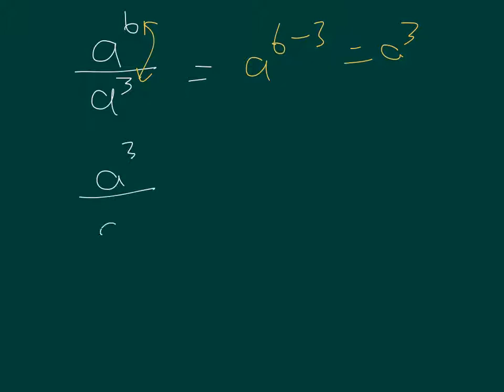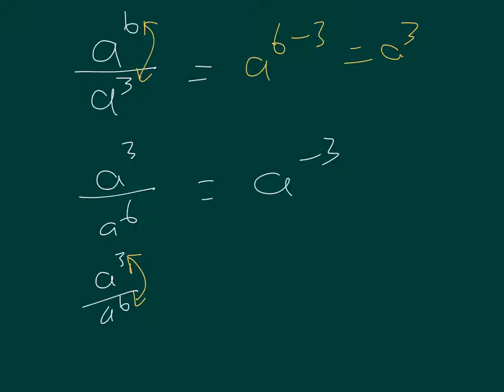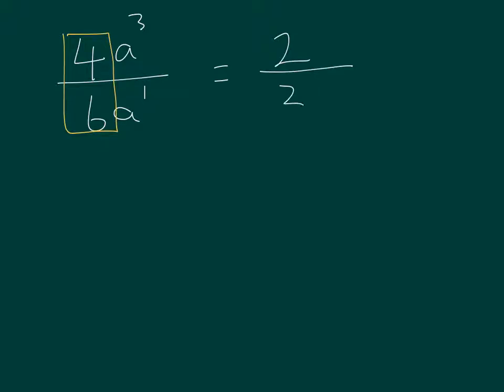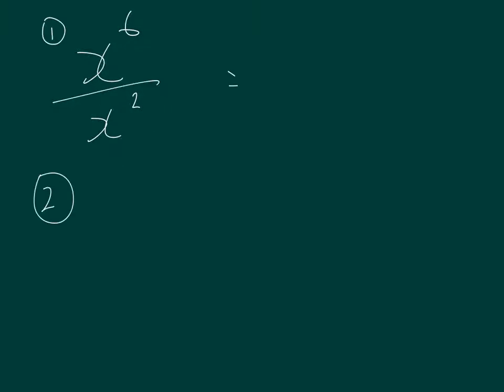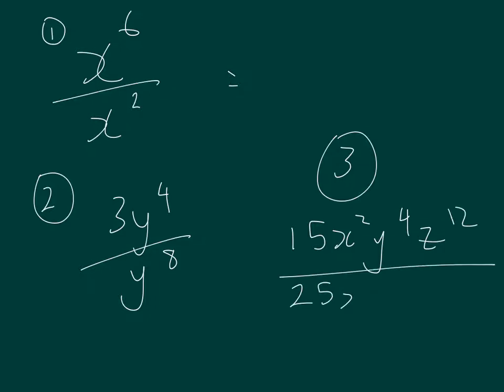law of indices division